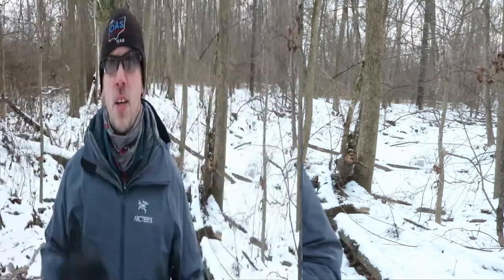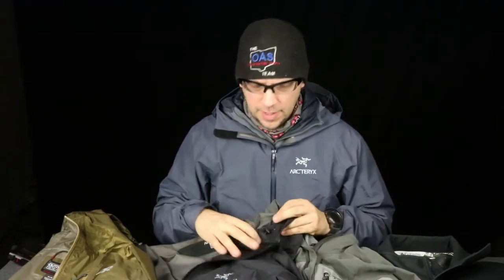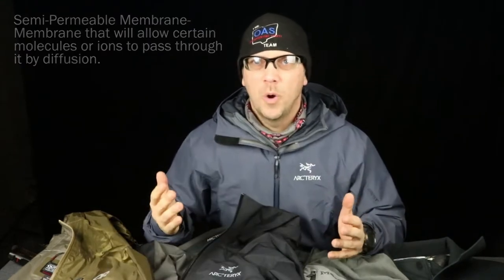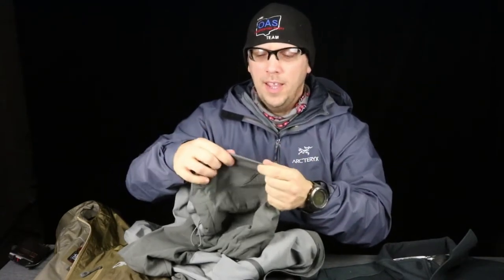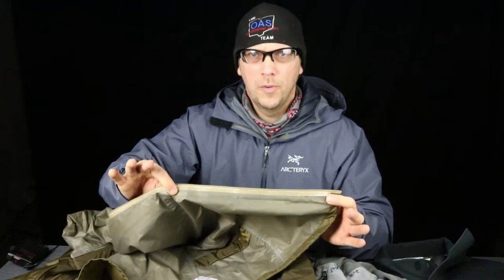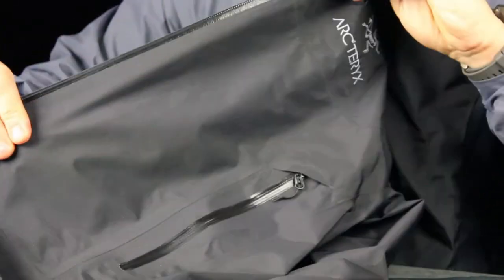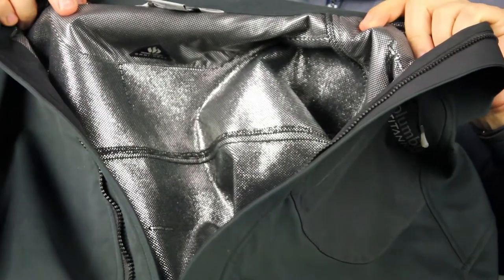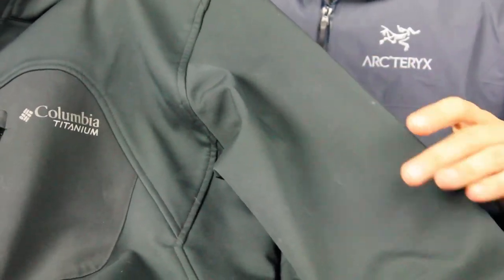Hard Shell, Soft Shell, Egg Shell?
COAR weighs the choices and needs of hard shells vs soft shell jackets.